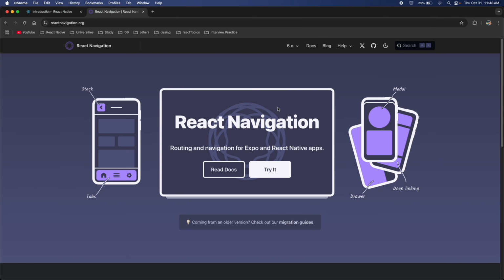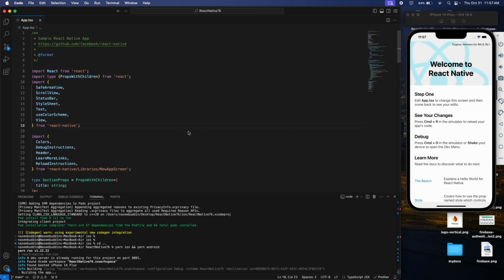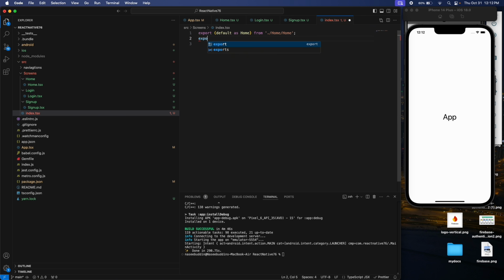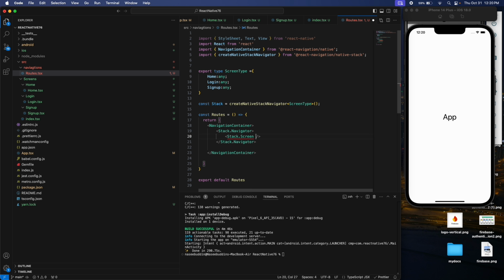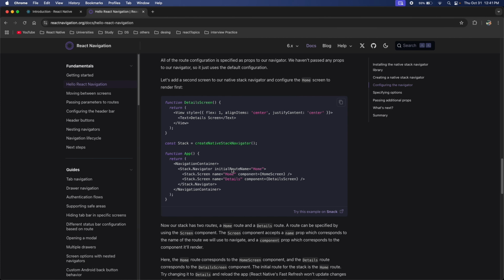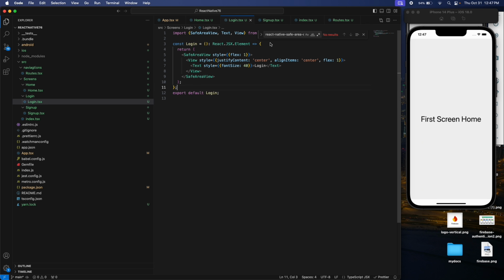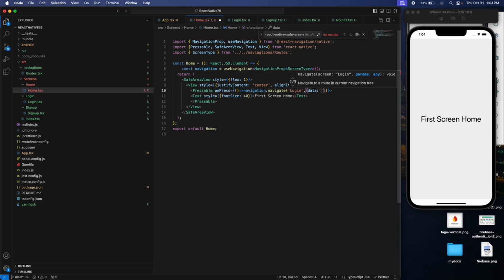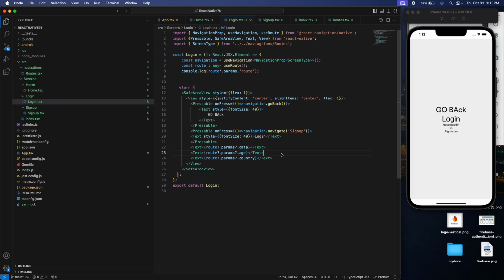React Native Navigation Tutorial for Beginners | React Navigation v6 in React Native || Stack Screen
In this tutorial, we cover the basics of setting up React Navigation v6 in a React Native project. We'll go through the process of installing and configuring navigation, creating a stack navigator, and setting up multiple screens.

Additionally, you’ll learn how to use navigation props to move between screens, pass data, and receive it on the destination screen. This step-by-step guide is perfect for beginners who want to master navigation in React Native. By the end, you'll have a strong foundation in React Navigation v6, including handling navigation props efficiently.

React Native Todo App Part 1 - Folder Structure and UI for Onboarding Screen React Native Projects.

React Native Todo App Part 4: Implement User Login and Logout with Redux Toolkit || UI Design:

Setting Up Firebase :
   • React Native Firebase Setup Tutorial ...

others